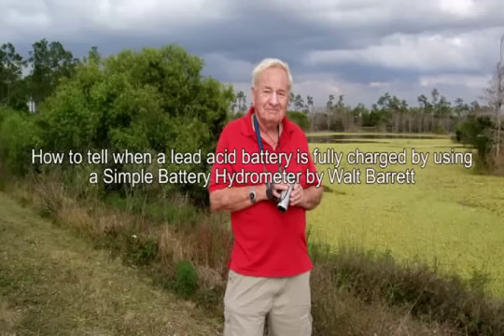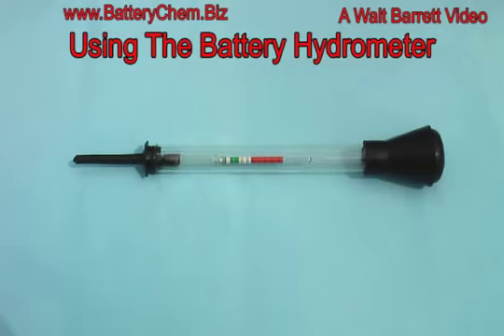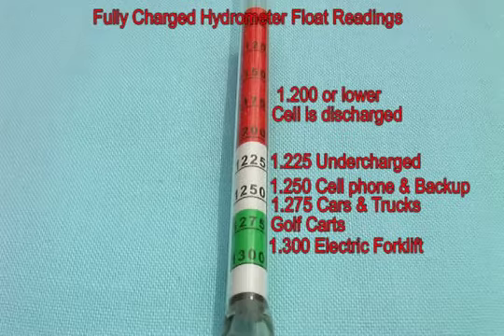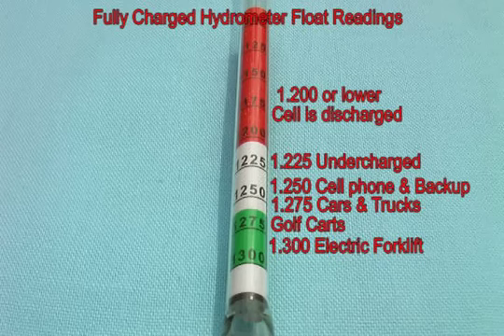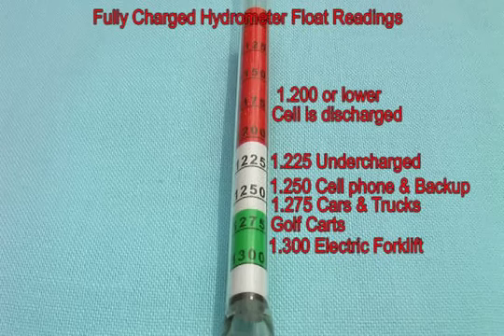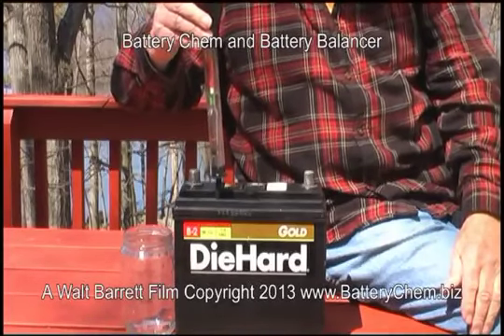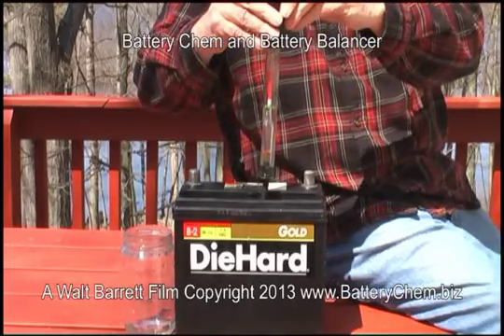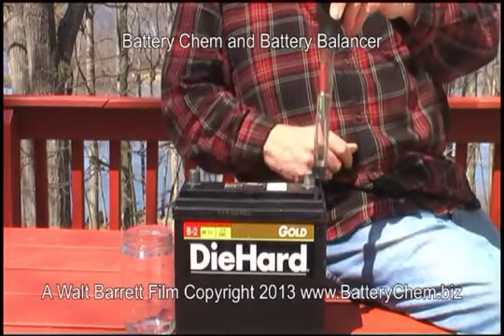21 May 2024